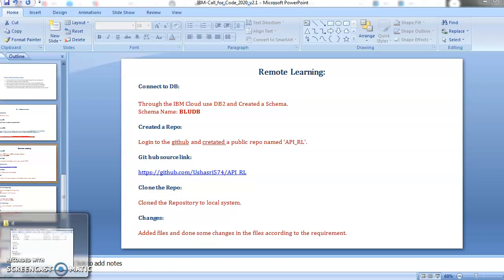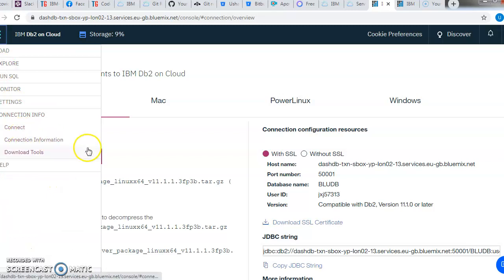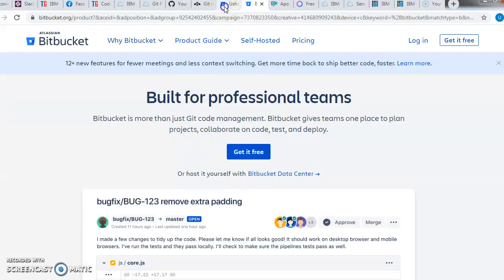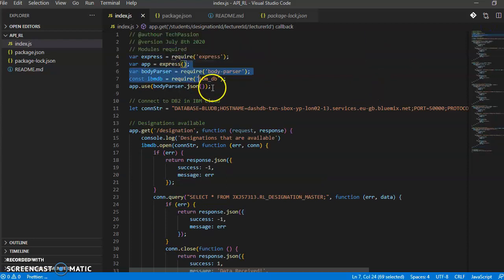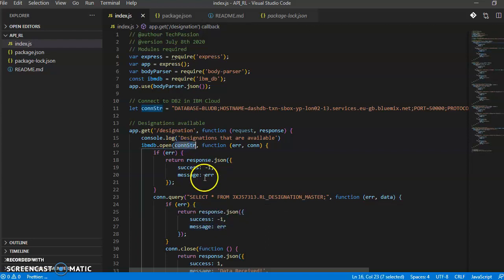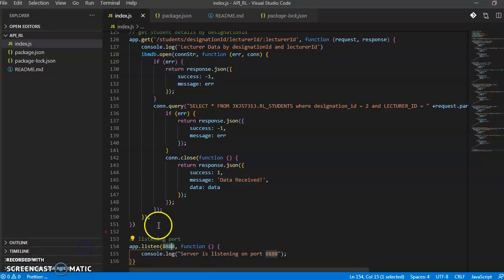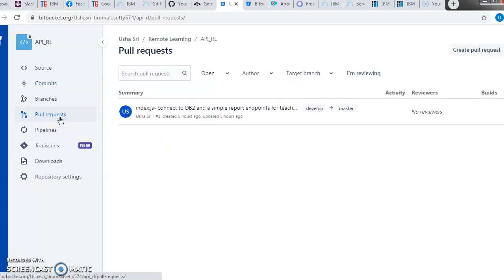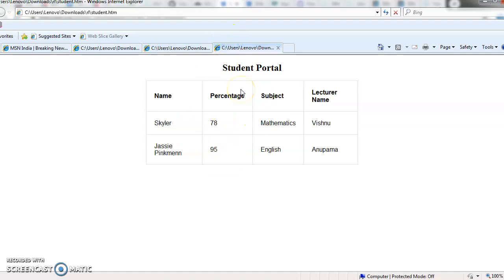Remote Learning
Covid19 Remote Learning